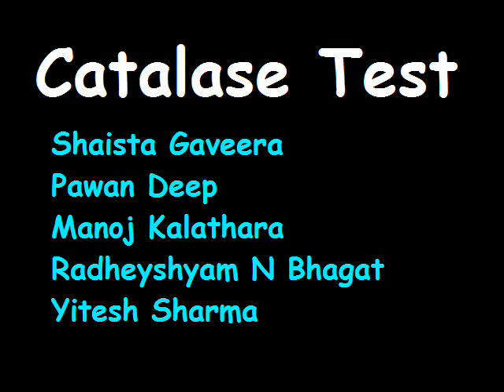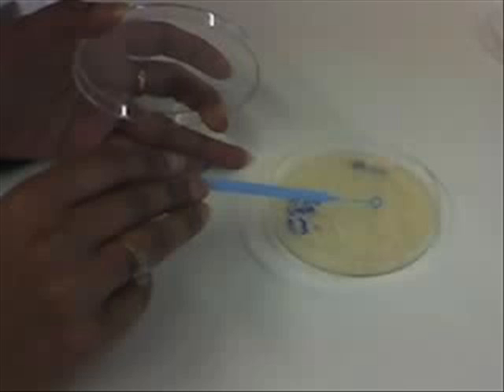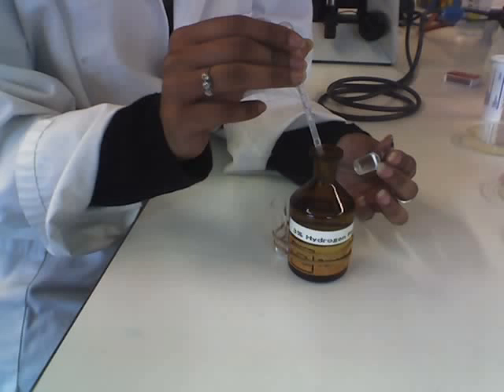Catalase Test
A video by students in UCOL's National Diploma of Science